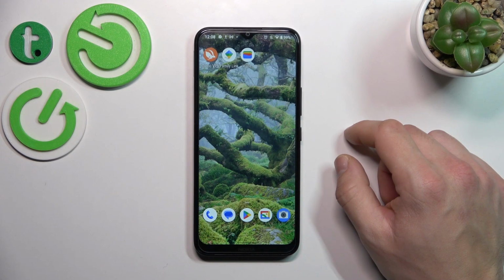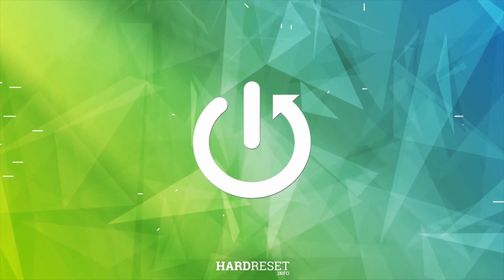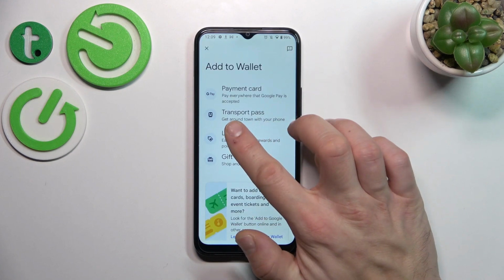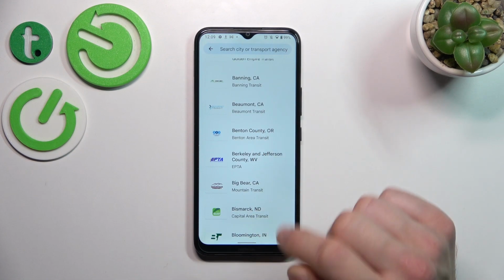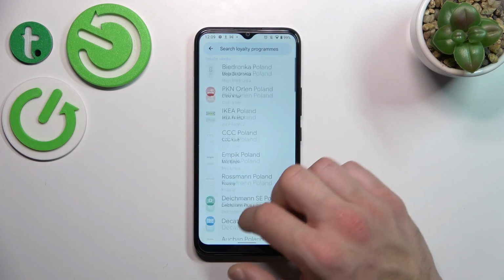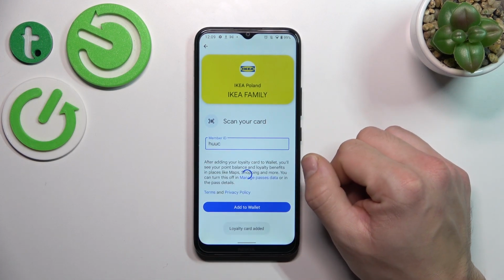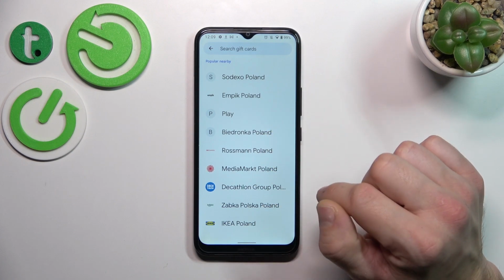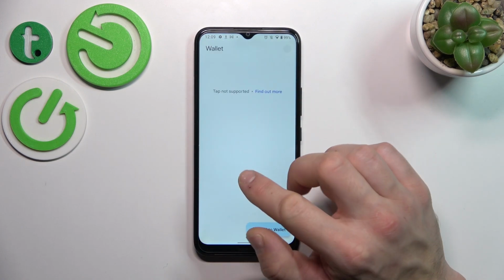How to Add Passes to Google Wallet on NOKIA C21 Plus? - Wallet Options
Learn more about NOKIA C21 Plus

Adding passes to Google Wallet in NOKIA C21 Plus is easy with this tutorial. Our expert will show you how to manage cards on Google Wallet and then add passes such as a public transportation card or loyalty card. For more information about NOKIA C21 Plus, visit our YouTube channel.

How to add transport passes to Google Wallet in NOKIA C21 Plus?
How to save transport passed on Google Wallet in NOKIA C21 Plus?
How to add cards to Google Wallet in NOKIA C21 Plus?
How to save cards to Google Wallet in NOKIA C21 Plus?